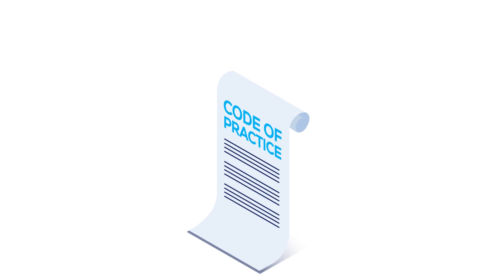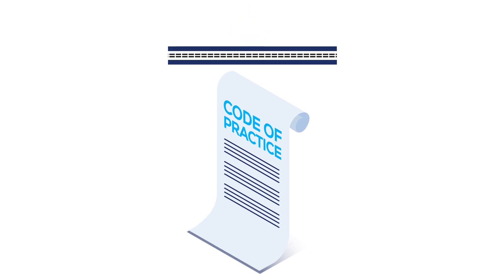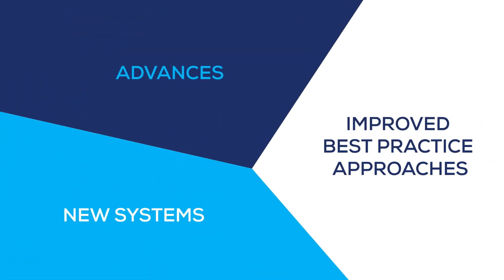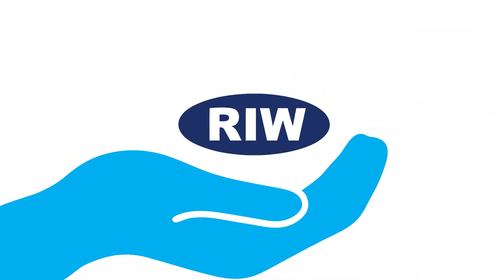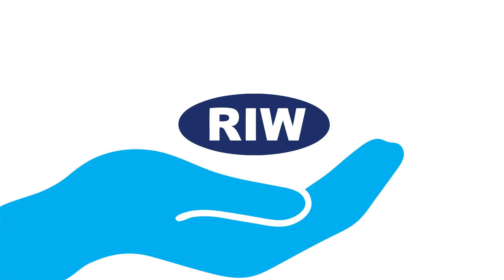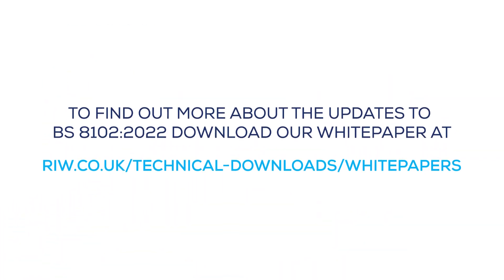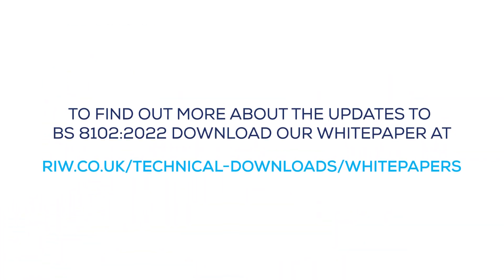BS 8102:2022 What The Latest Edition Means For The Industry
The Code of Practice for waterproofing of below ground structures, also known as the British Standard BS 8102, has undergone updates. Watch our animated infographic that explains these changes and how RIW can assist you in waterproofing your below ground structures.